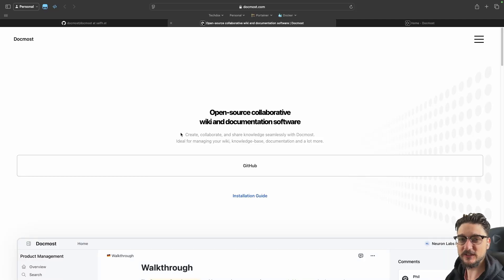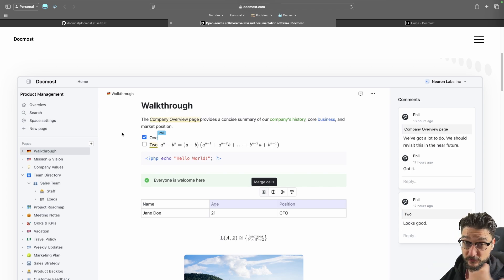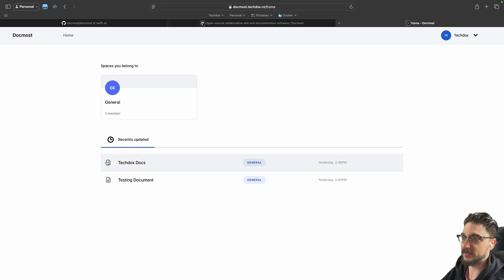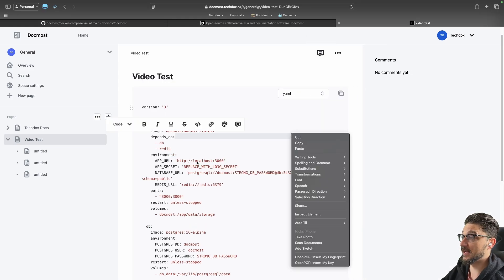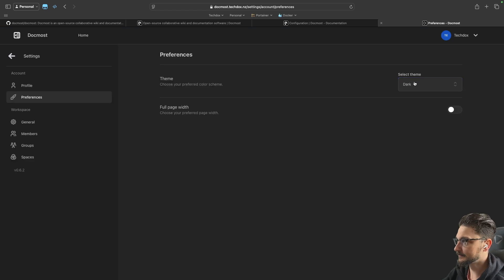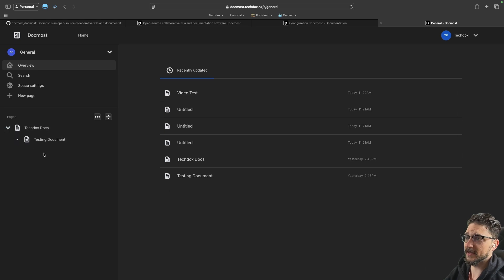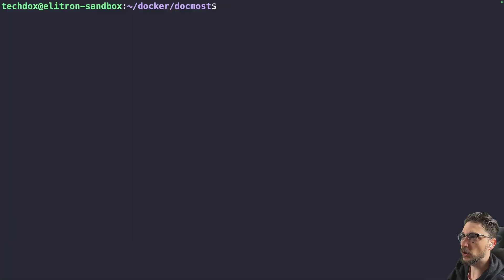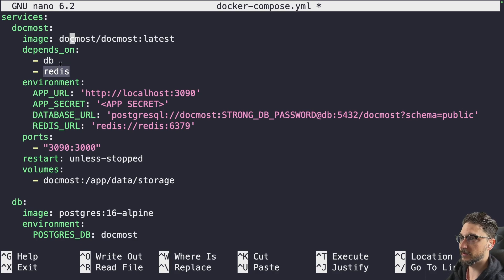Self-Host Docmost: Your Secure Document Collaboration Tool with Docker Compose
In this video, I’ll show you how to deploy Docmost, a self-hosted document collaboration and management platform, using Docker Compose. Whether you’re new to Docker or an experienced self-hosting enthusiast, this guide will help you set up Docmost step by step.